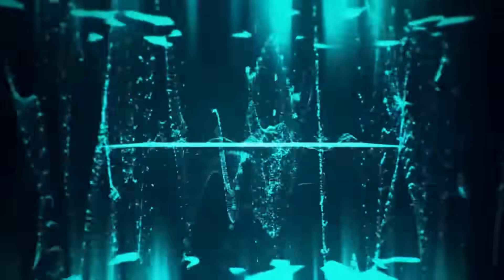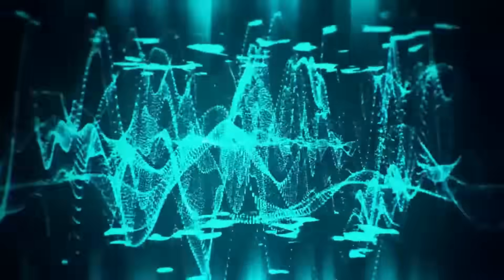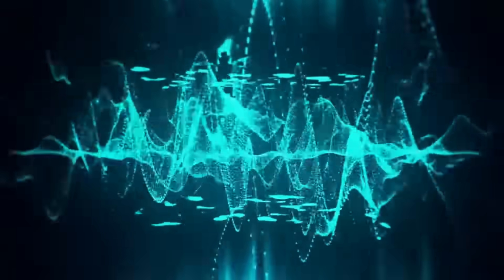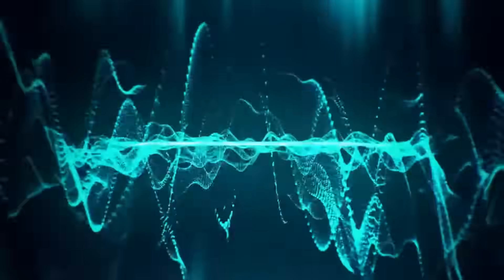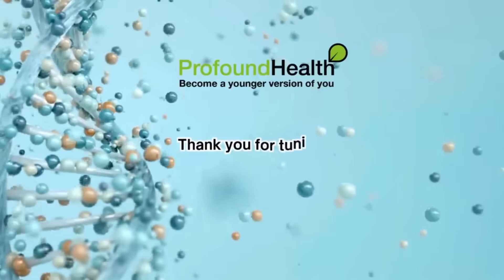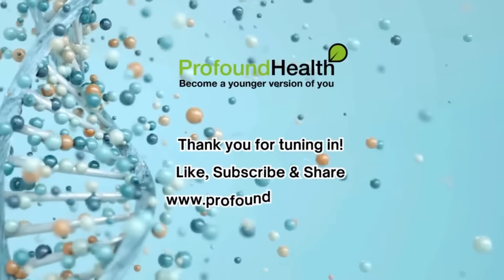The story behind ACF228 - The free radical scavenger formula that works!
World renowned Free radical expert Dr Richard Lippman discusses his free radical scavenger product ACF228™ with Phil Micans. Dr Lippman attended Arizona State and Cornell Universities, and later in Sweden, the Royal Institute of Technology, Stockholm, and the Department of Medical Cell Biology, University of Uppsala. He is renowned for his inventions that saved the lives of millions. He was first to patent an anti-aging formula with claims to slow human aging. His antiaging inventions were first registered with the Swedish and Italian FDAs. Since 1980 Dr. Lippman has published numerous anti-aging articles in leading gerontological journals resulting in his nomination for the Noble Prize for Medicine in 1996.